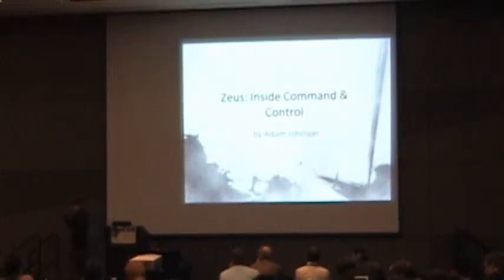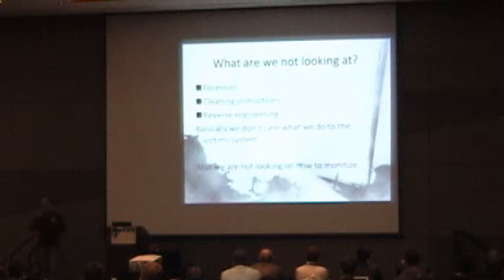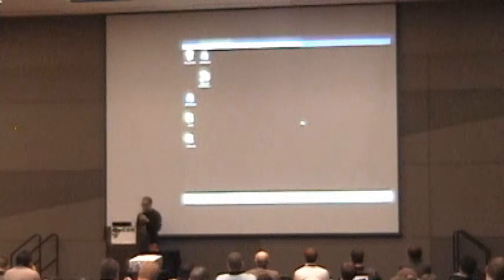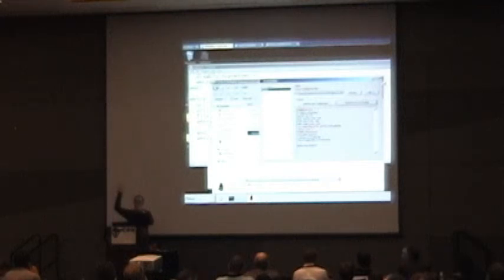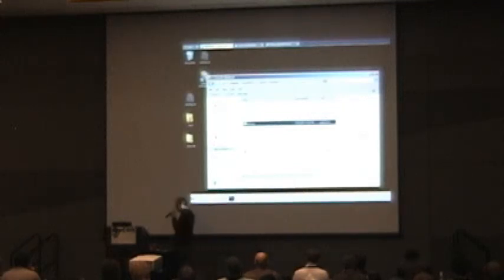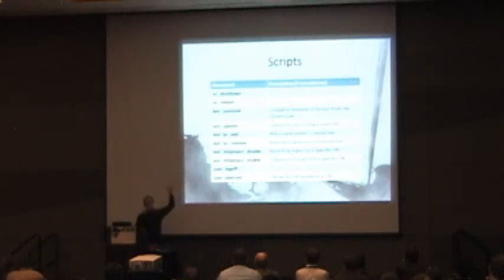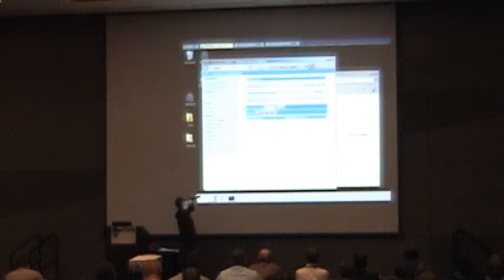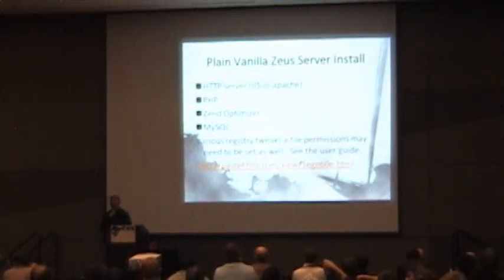GrrCON '11 ZeuS -- Inside Command and Control Adam Johnson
The ZeuS bot network, while being some what aged, still represents a major realization of what past bot networks have tried to achieve. This "low-PowerPoint" presentation gives an inside look at a ZeuS command and control server. From setting up command and control, to configuring and creating the bot, to the ease or difficulty of controlling and issuing commands to one of the infected computers in its network, this presentation covers the bot-masters tools and capabilities. While being specific to ZeuS, the general capabilities of the Zeus bot net are replicated in most modern bot nets.